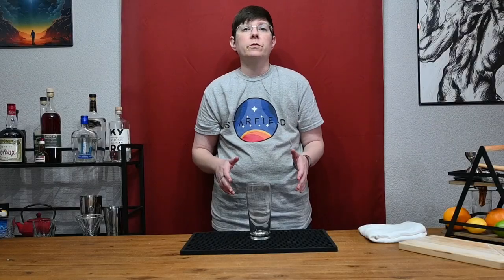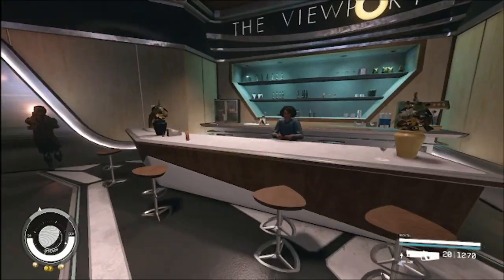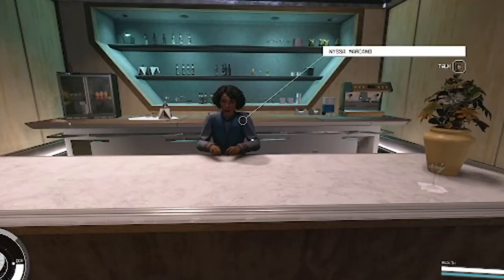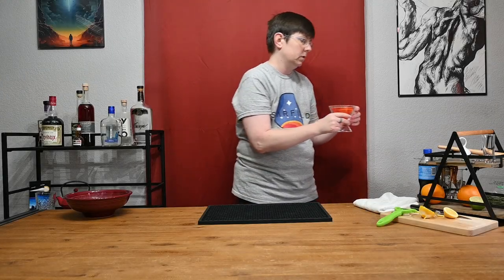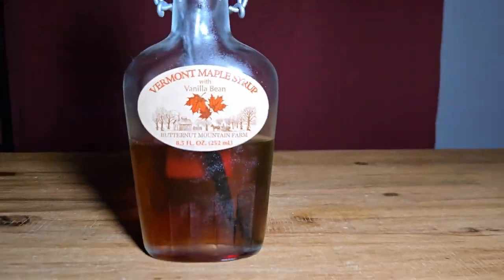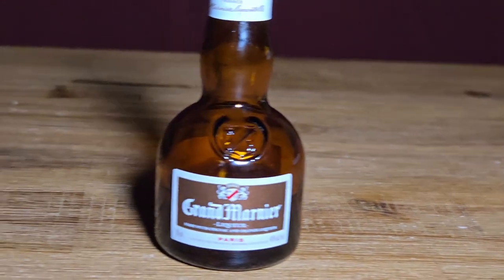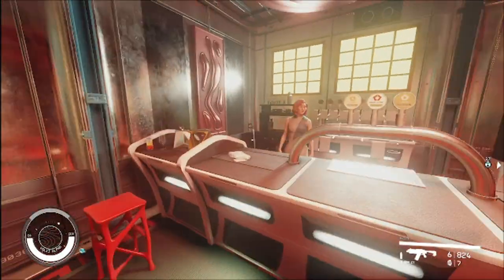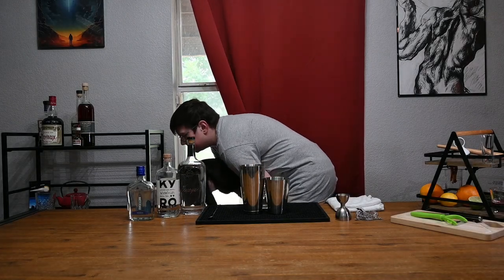5 Classic Cocktails from Starfield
Edit: All the aid item values changed with Shattered Space, so the descriptions of what the items do is no longer accurate.

As someone who loves mixology and Starfield, I decided to try my luck at making some of the original cocktails from the game that are based on classic cocktails of the days of old. I had to take liberties with a few things since this is real life and we can't cheat physics here. This was by far the most fun I've had making a video, but also by far the most work. Lots of lessons learned that should help the next video be less blurry and the audio be less tinny. I'm excited to start playing with these new techniques, but it'll be at least a month before I can film again.

00:00 Intro
00:27 New Arrival
02:38 Viewport Original
04:26 The Top Shelf
06:48 Lumberjack Julep
09:14 Chimera
12:38 Bloopers

**Recipes**

New Arrival
1.5 oz Whiskey (port cask finish recommended)
0.5 oz Port Wine
Cream Soda
Lime Slice

Viewport Original
1 oz Vodka
Mango Juice
Dried Mango

The Top Shelf
1 oz White Rum
1 oz Gin (dry or botanical)
1 oz Vodka
1/2 oz Granadine
1 barspoon lemon juice
Splash of Cola
Lemon Slice

Lumberjack Julep
1/4 oz Maple Syrup
1/2 oz Zirbenz Pine Liqueur
2 oz Rye Whiskey
Rosemary

Chimera
1 part Creme de Noyaux
1 part Grand Marnier
1 part Heavy Cream (coconut milk is acceptable for a dairy-free option and should float)

Curiada is working to increase accessibility to smaller brands and distilleries. Working with distributors and retailers we make these unique spirits available to you within most of the United States." Note that Alaska and Hawaii are not on the list of available shipping locations.

DMCA-FREE Music used:
My Happy Place - Harris Heller Streambeats